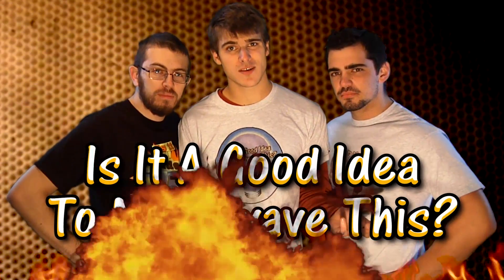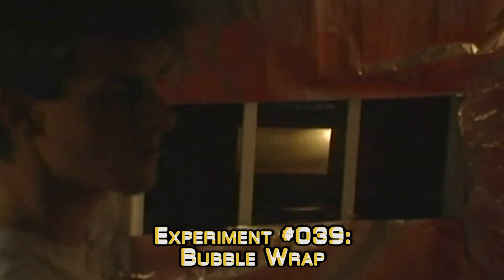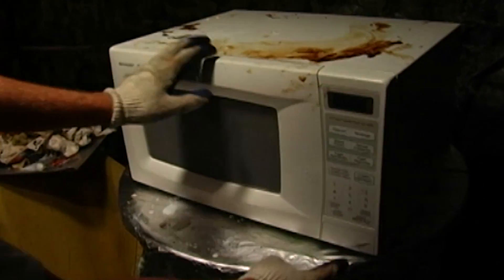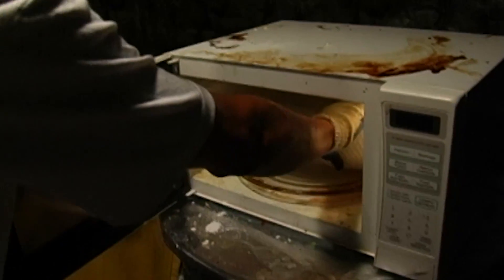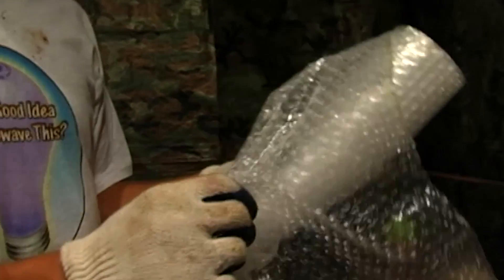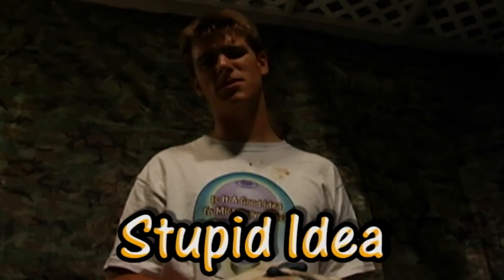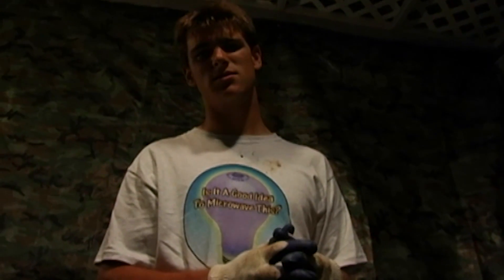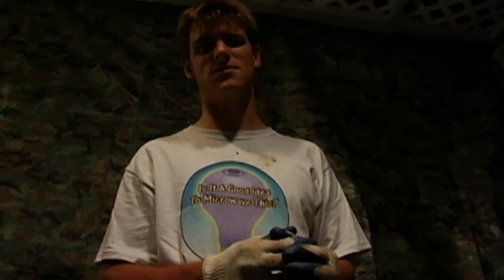Microwave This: Bubble Wrap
Experiment #039: Bubble Wrap

~~ Is It A Good Idea To Microwave This? (Quickies) ~~
A comedy/stunt/science hosted by microwave specialist Jory Caron, and his team, who microwave different objects... so you don't have to! The "Jory Caron Microwave Laboratory" is an experimentation facility equipped with tinfoil shielding, industrial fans, emergency surge protectors, safety masks, and many sexy microwaves. Now partially retired, the show originally ran from 2007 to 2011 (on the Jogwheel channel), satisfying YouTube's curiosity with dangerous and amusing experiments twice a week. Now, this "Archive" channel is home to remastered, and re-edited streamlined versions of all 300+ experiments performed on the show.

~~ Technical ~~
Created by Jonathan Paula & Jory Caron
Camera Canon Elura 100
Software Adobe Premiere Pro CS5